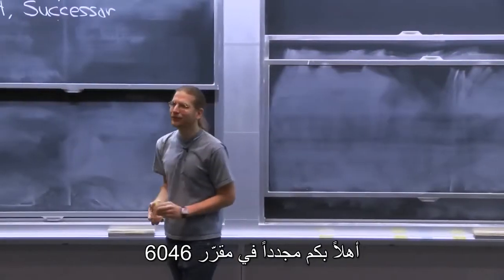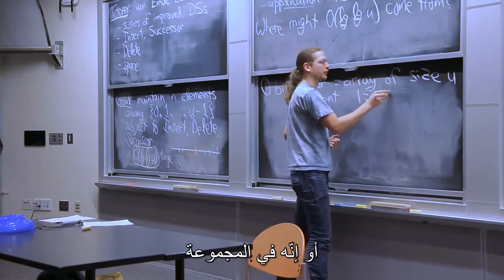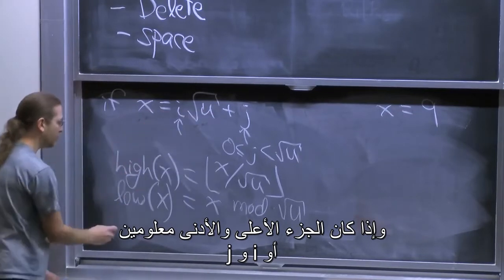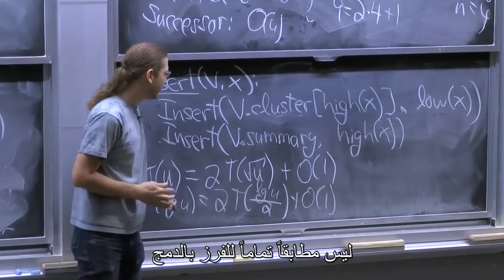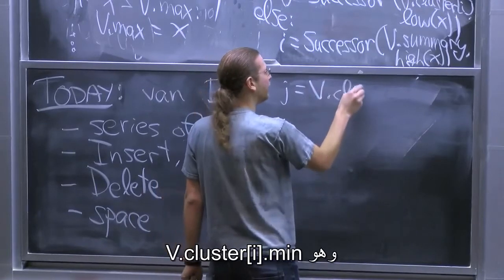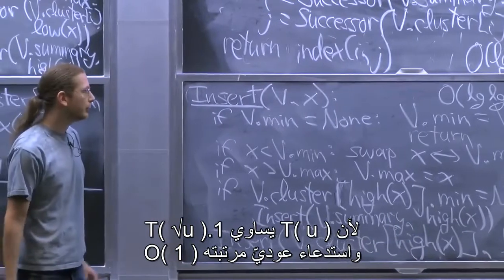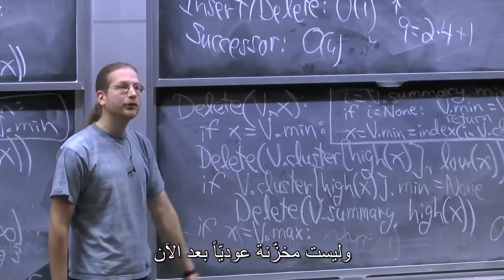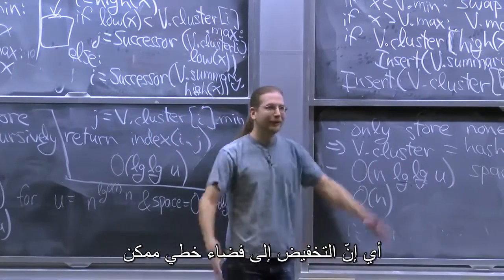المحاضرة الرابعة - فرق تسد 3، أشجار فان إمدي بواز